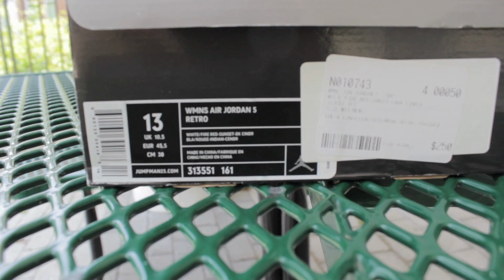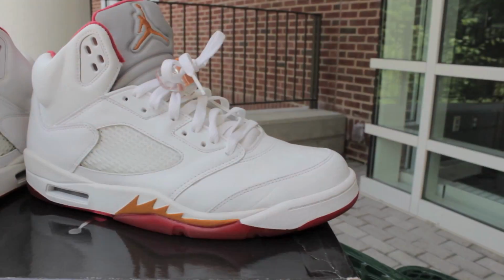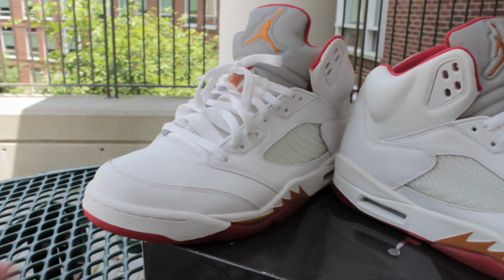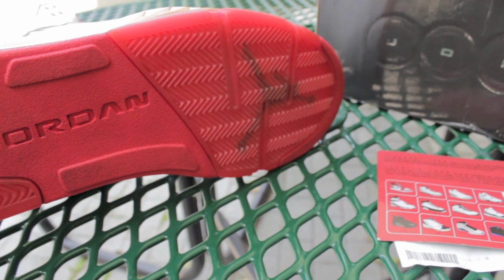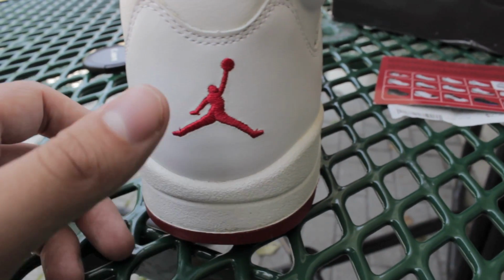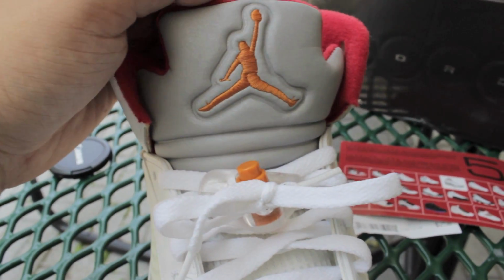Jordan V 5 Sunset On Feet Review - My Favorite Jordan 5